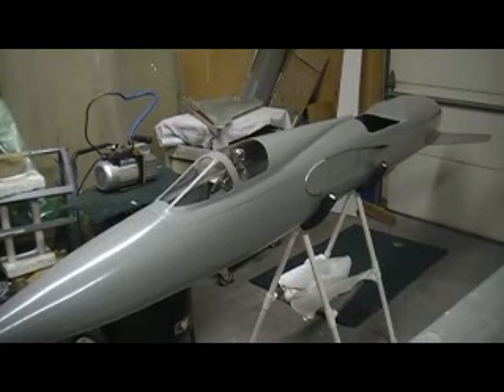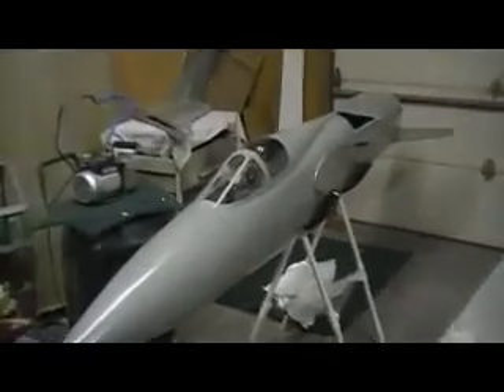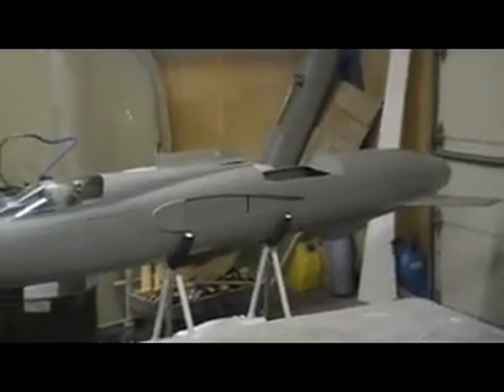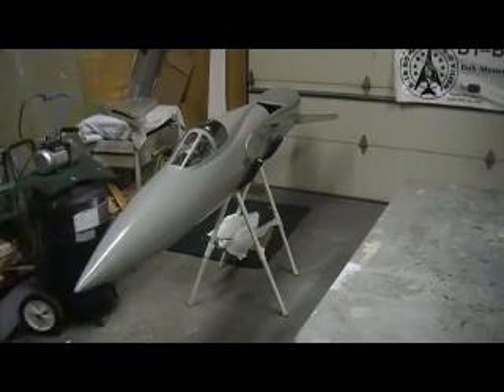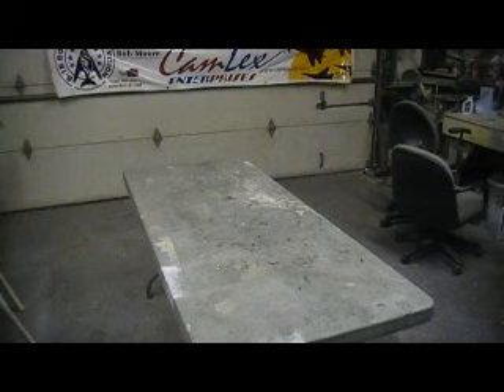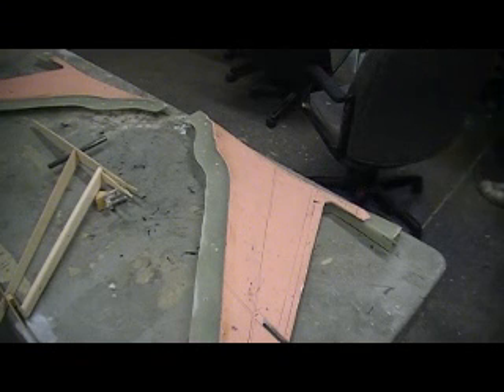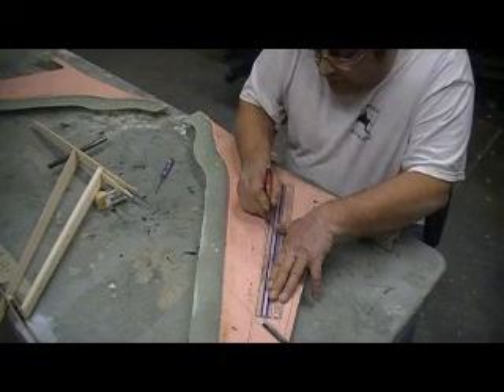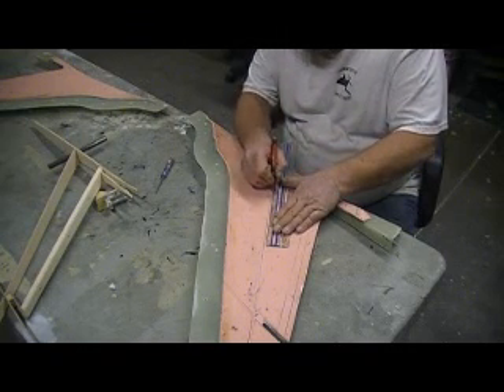how to build a rc jet F-105 thunderchief # 393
joyning rudder halfs